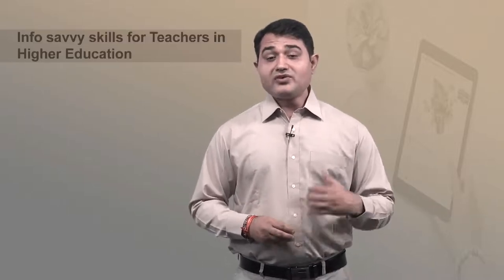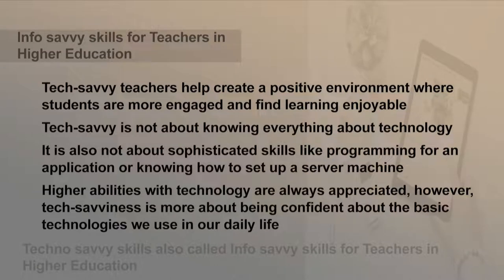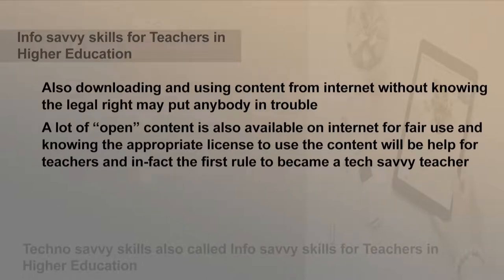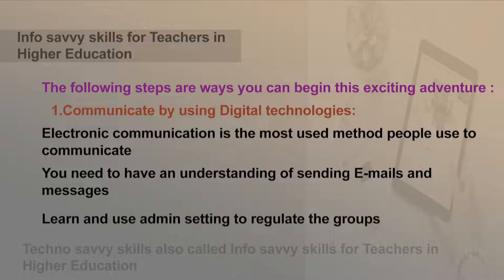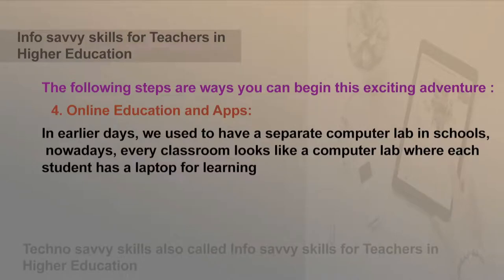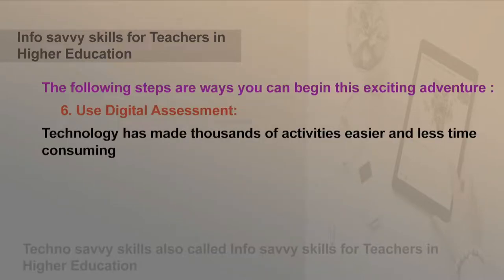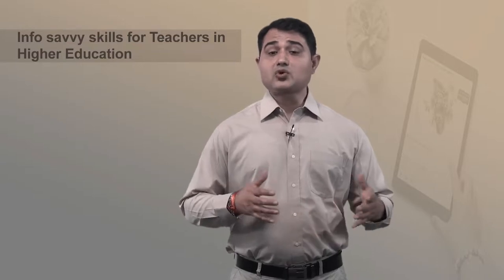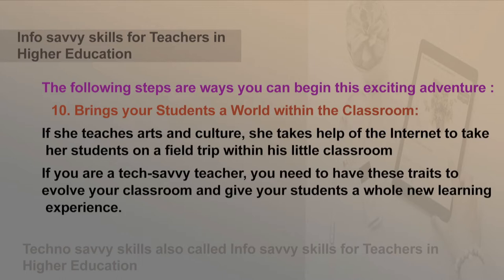Info Savvy Skills for Teachers in Higher Education - Introduction